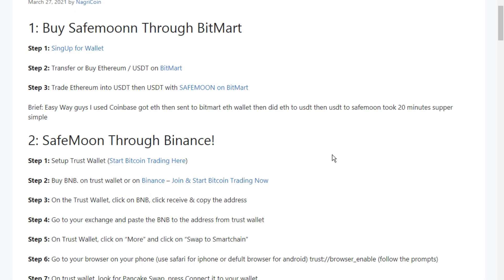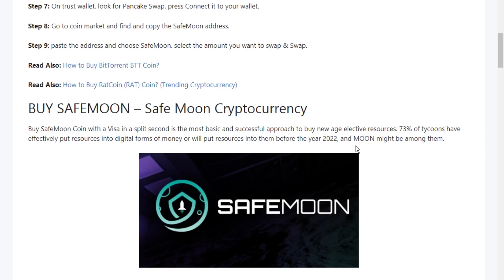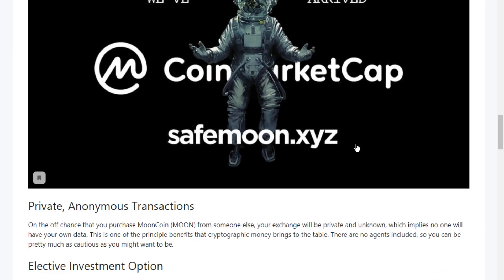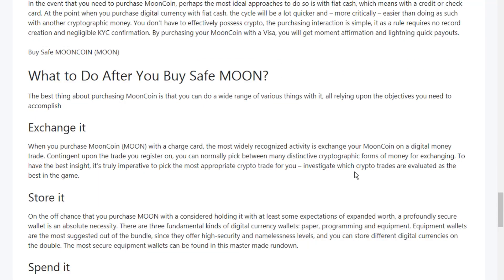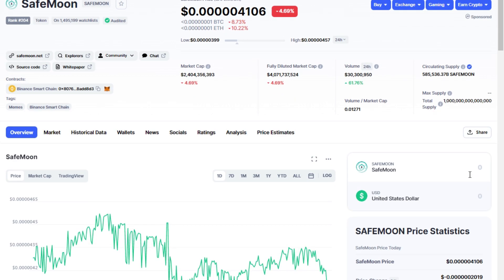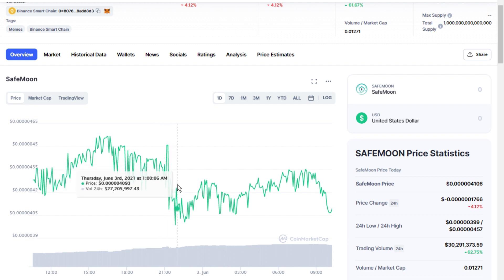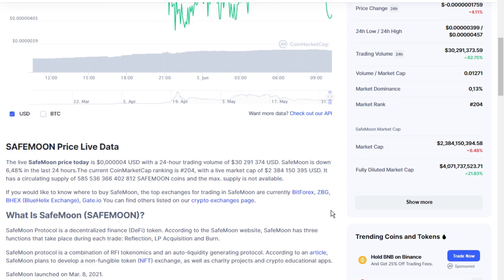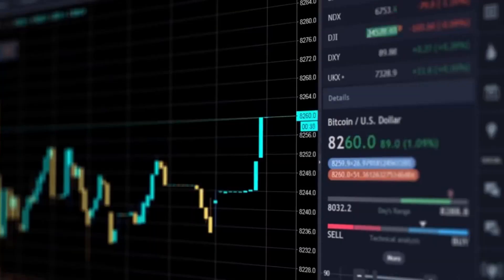Jeff Bezos: SAFEMOON Crazy News - $5 NOW! Safemoon Price Prediction & Safemon News 2021